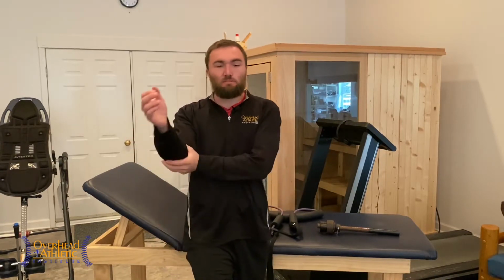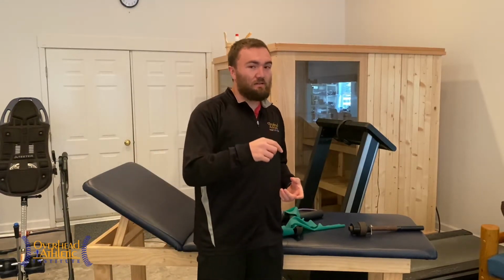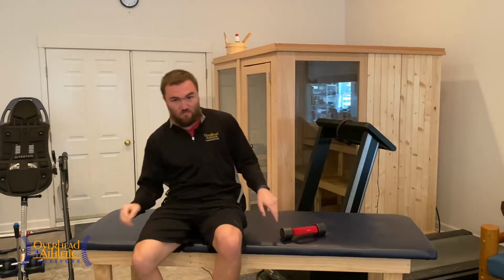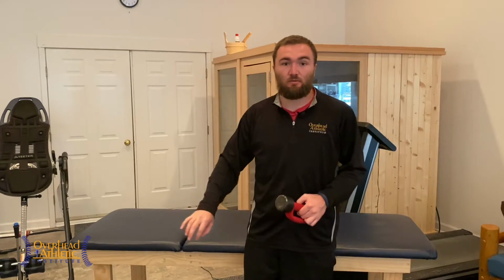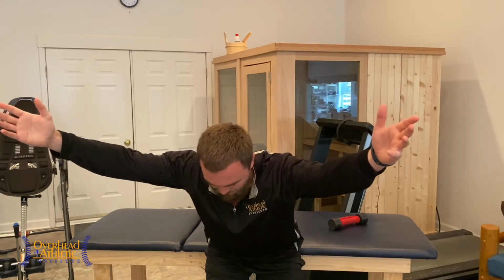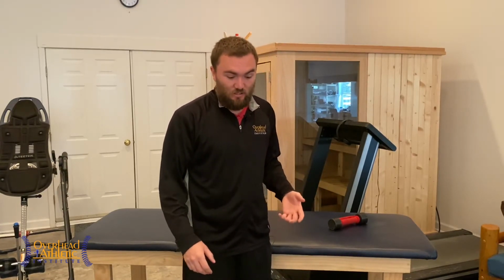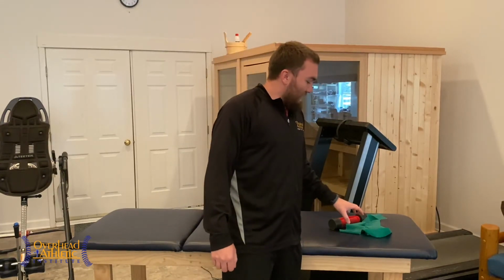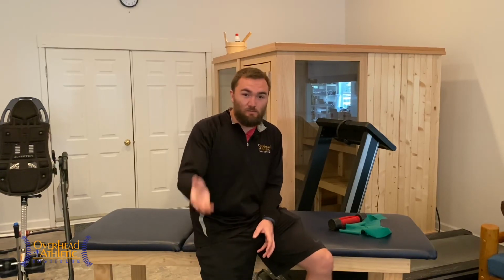Tommy John Rehabilitation Exercises | Early Rehab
BOOK: Check out Rehab to Throw Like a Pro: The Clinician's Guide